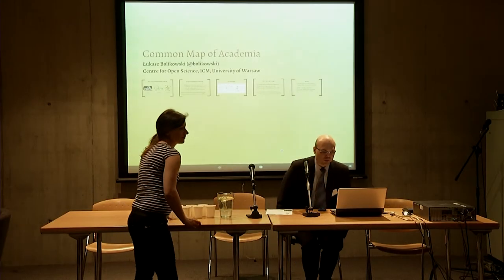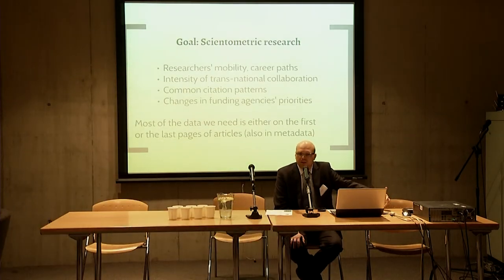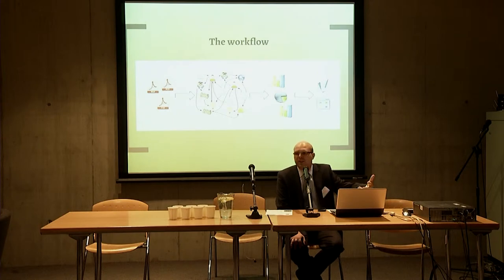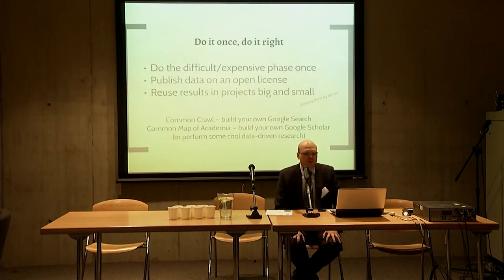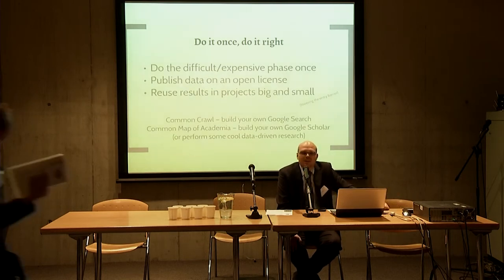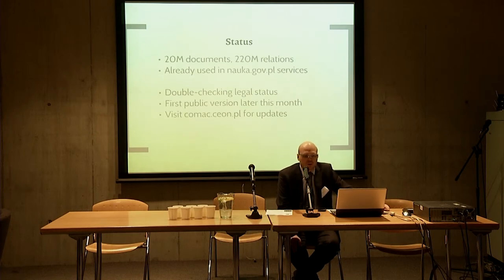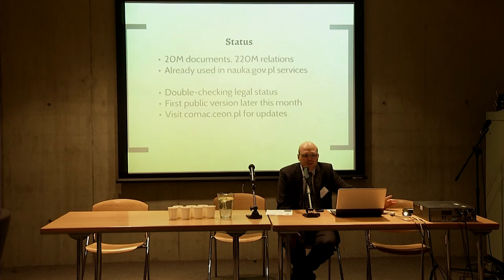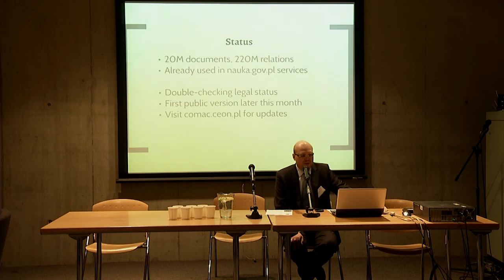Common Map of Academia - Łukasz Bolikowski, University of Warsaw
Common Map of Academia: an open resource for data-driven scientometrics, Łukasz Bolikowski, University of Warsaw. Conference Opening Science to Meet Future Challenges, Warsaw, March 11, 2014, organized by Interdisciplinary Centre for Mathematical and Computational Modelling, University of Warsaw.